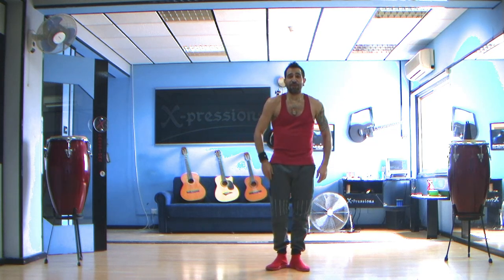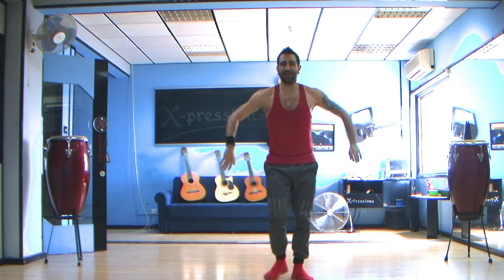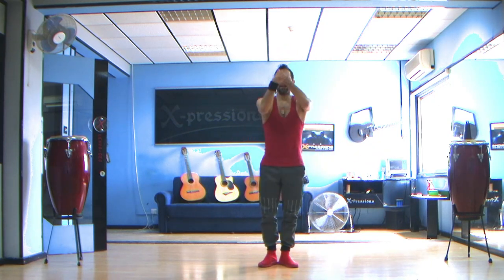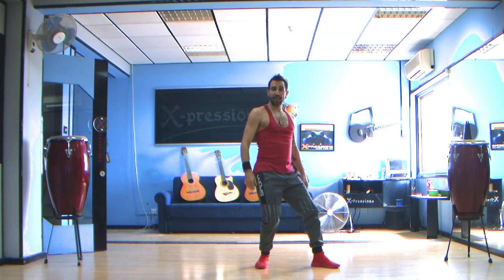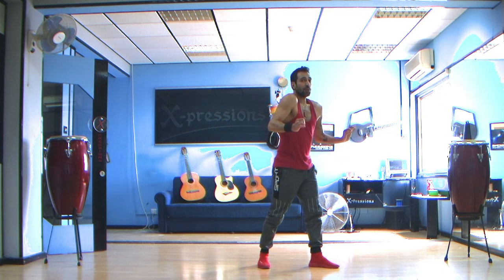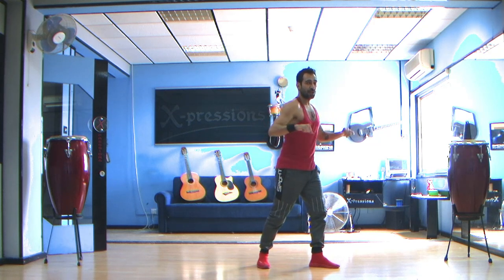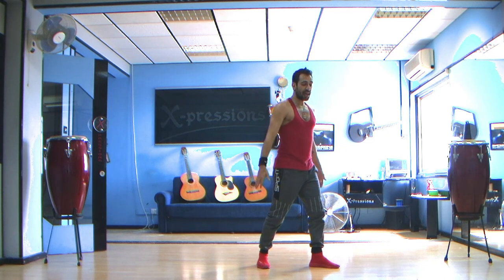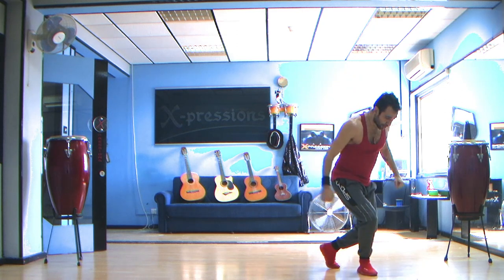LESSON: Salsa Fusion - Challenge!! ~{ALEXANDROS IACOVIDES}~